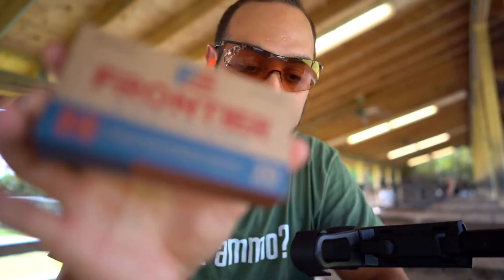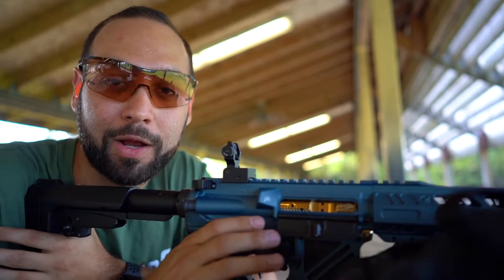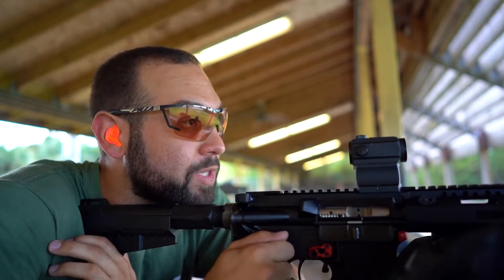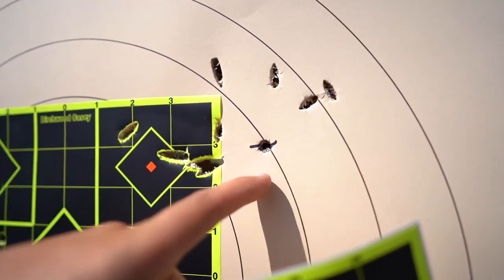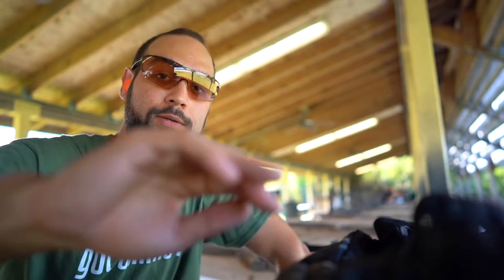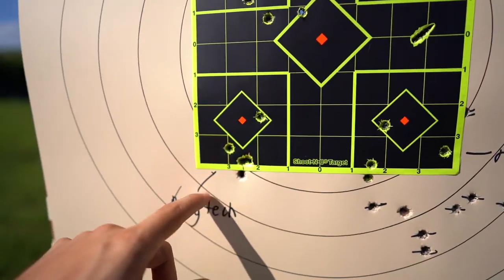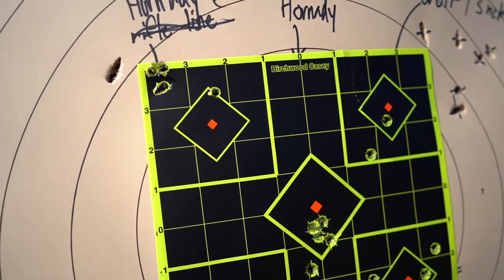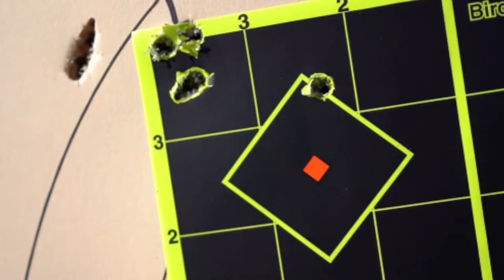What is the most accurate 300 Blackout ammo?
🔥 Loud Audi S5 Armytrix Sounds Only

👉 Every single mod on my Audi S5!

❤️ Building My Favorite Gun!

😱 Placing First in a dirt bike Race

Vlog Camera
Main Camera
Vlog Lens
Favorite Action Cam
Large Tripod
Small Tripod
Computer used to edit